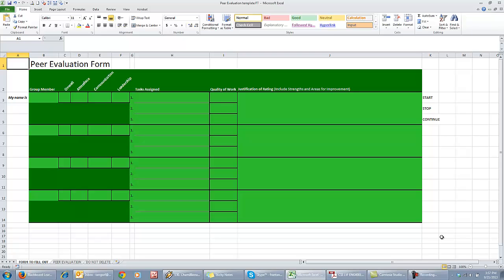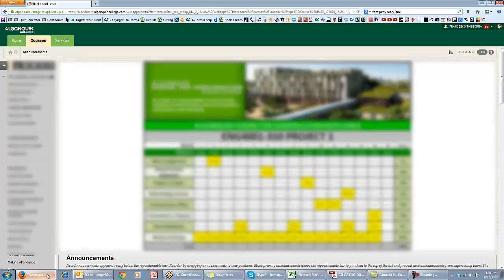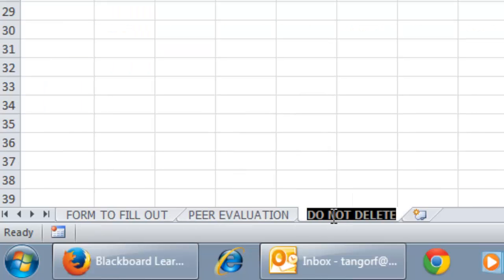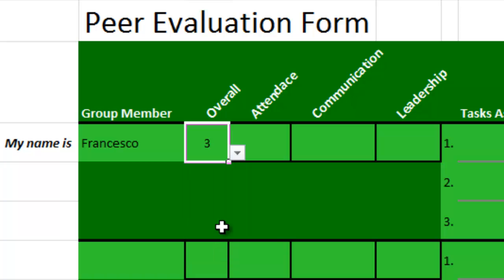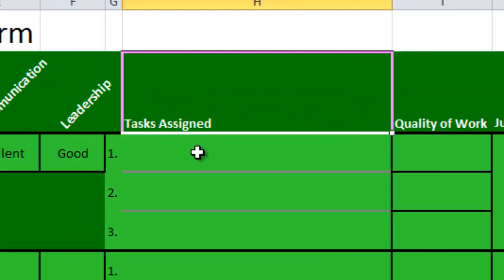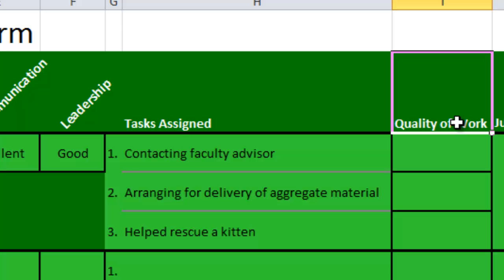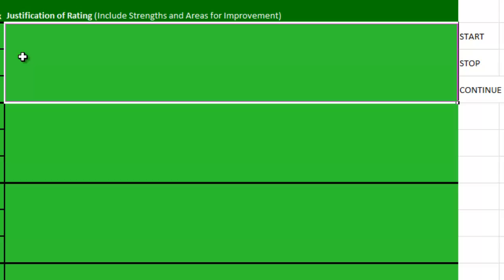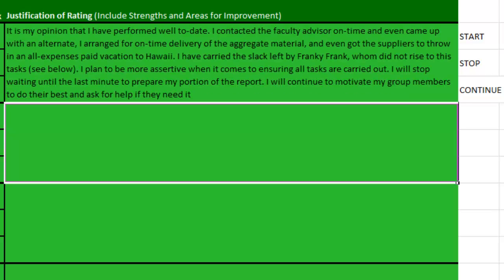Project course: Peer Evaluations (part 1)